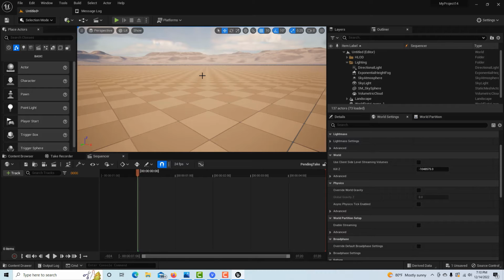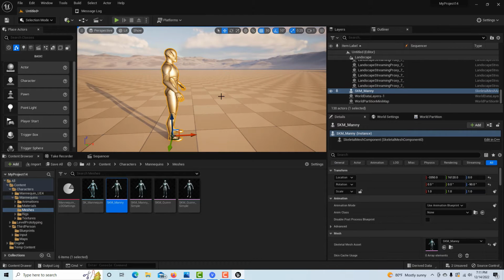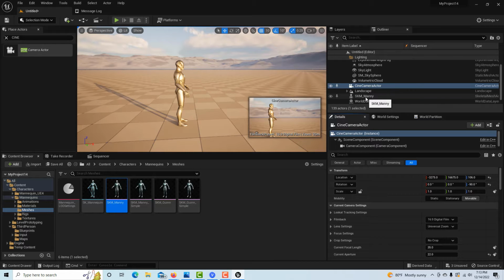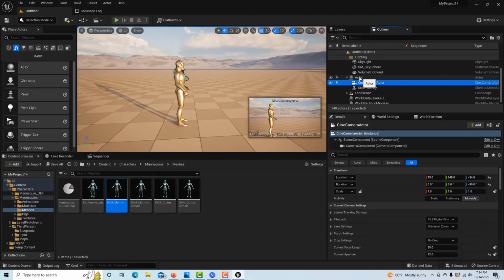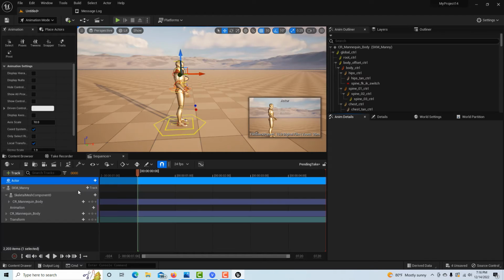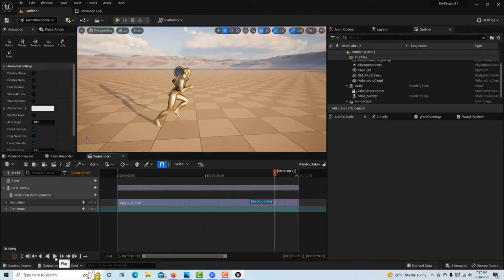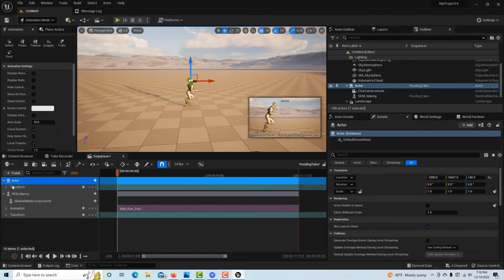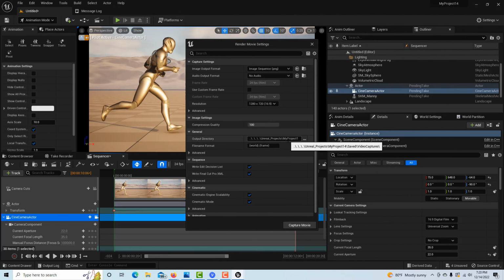Animating and Filming a Running Character or Mannequin in Unreal Engine 5.1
Taking off from where the last tutorials left off, this video shows you how to film a character or mannequin running in the open world. There are few steps involved, but once you get the work flow down, it's not so bad, it's not so bad like the Dido song.